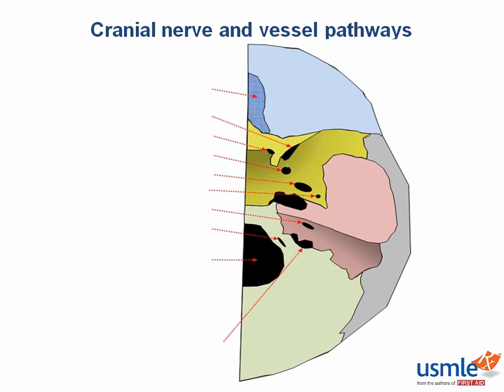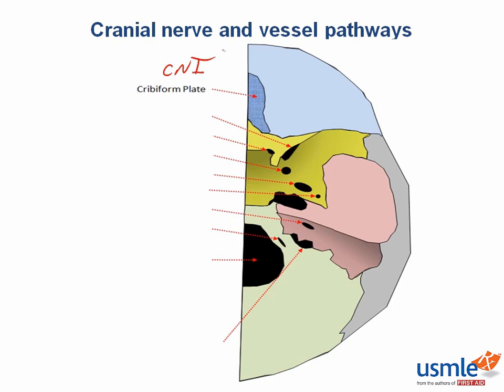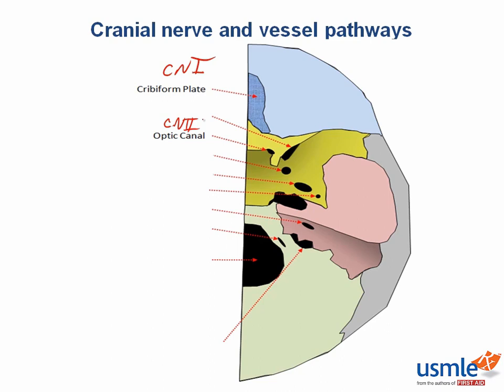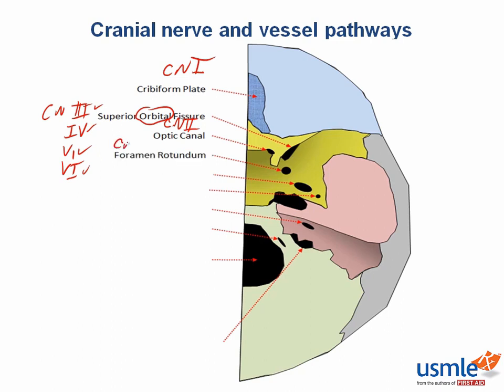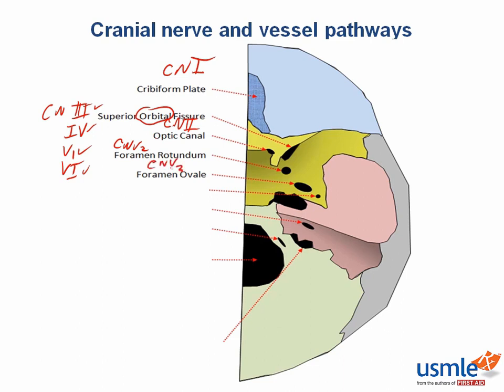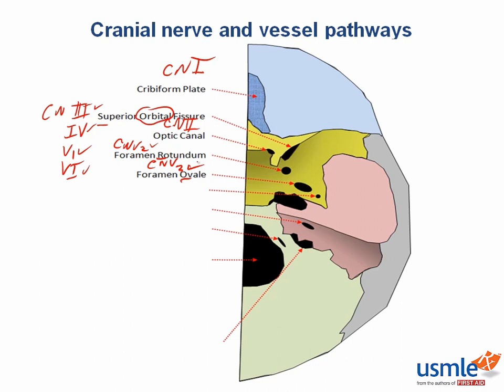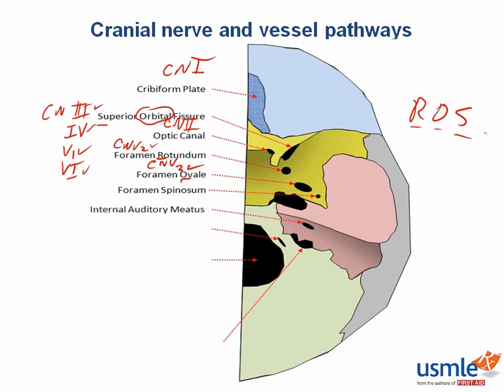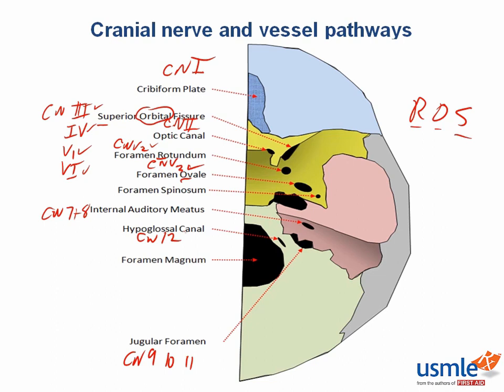USMLE-Rx Express Video of the Week: Cranial Nerve and Vessel Pathways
Our Express Video of the Week covers cranial nerve and vessel pathways, from the Anatomy and Physiology section of the Neurology and Special Senses chapter in First Aid for the USMLE Step 1.